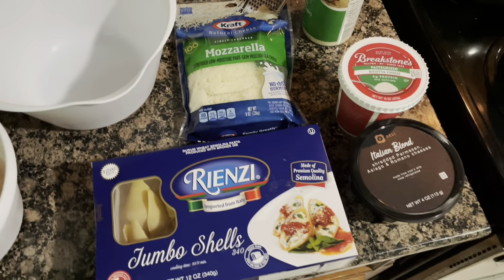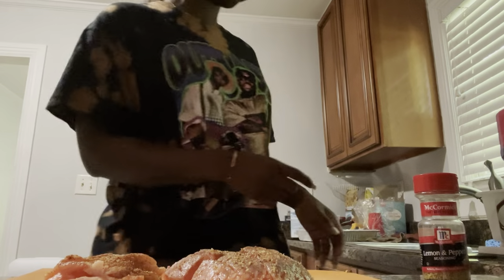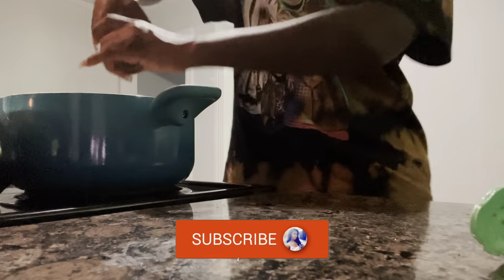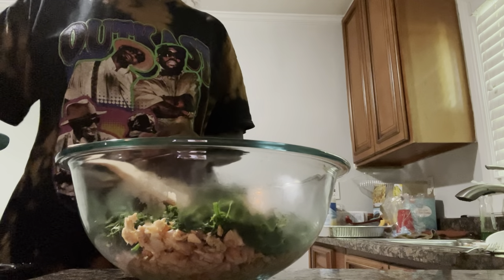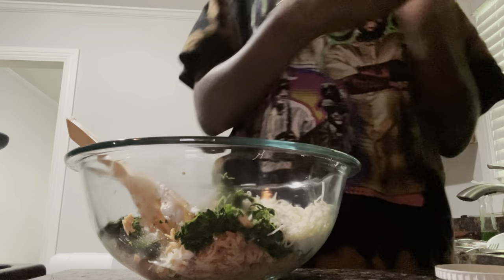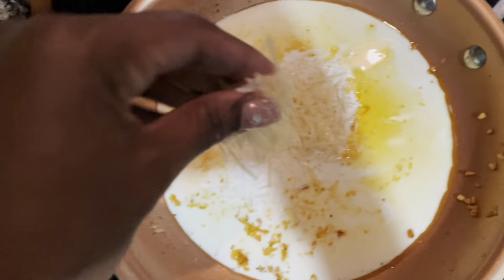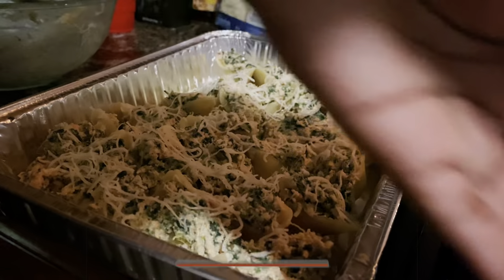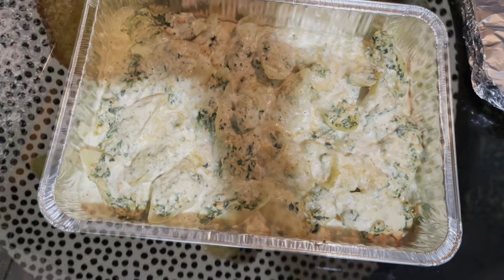✨COOK W/ME (STUFFED SHELLS w/ Salmon and Spinach )✨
Hey Jae Baes.